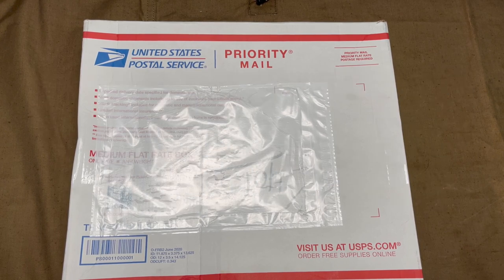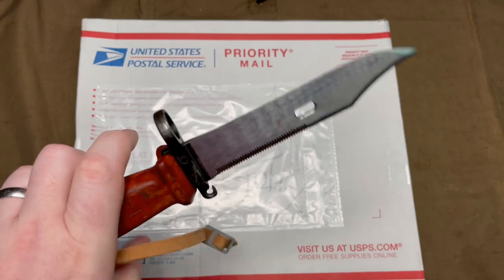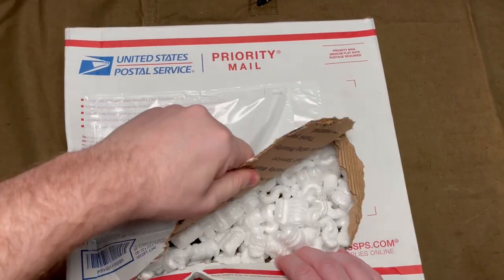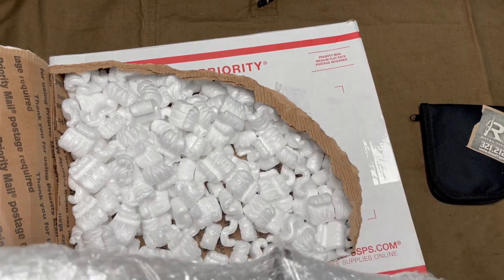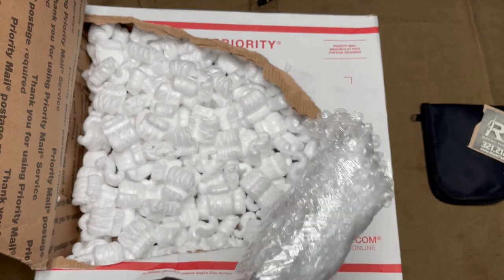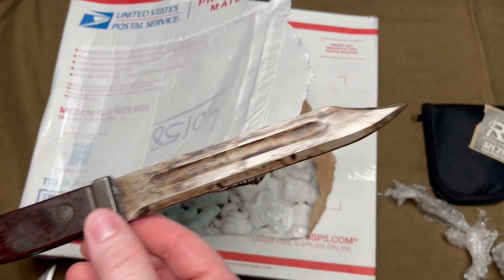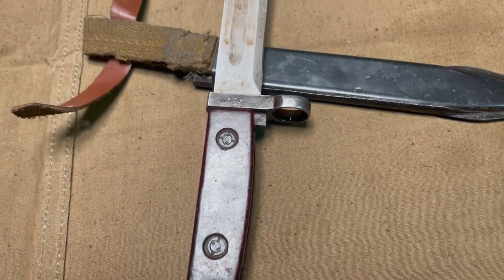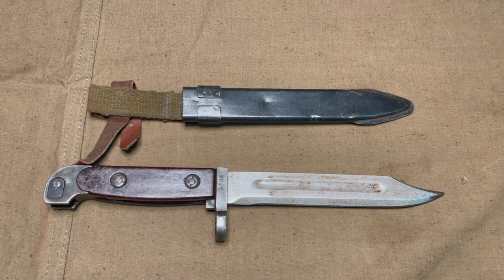Unboxing North Korean AK Bayonet from RTI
Royal Tiger Imports had a sale on North Korean Type 68 AK bayonets, which I decided to try out. This is a simple unboxing video where I take a quick look at the bayonet.